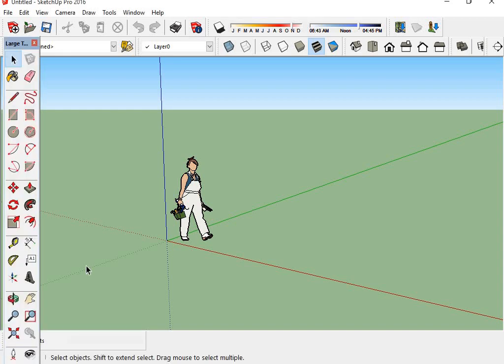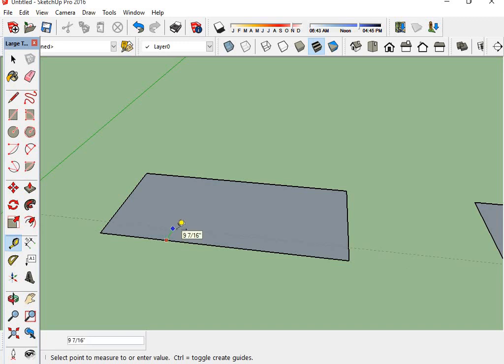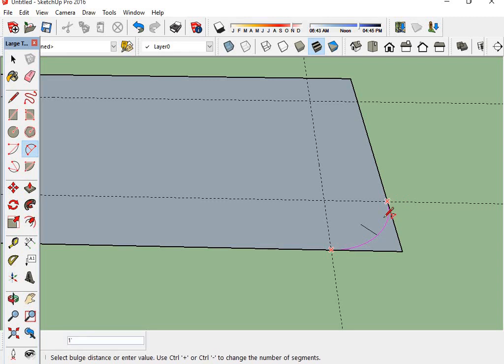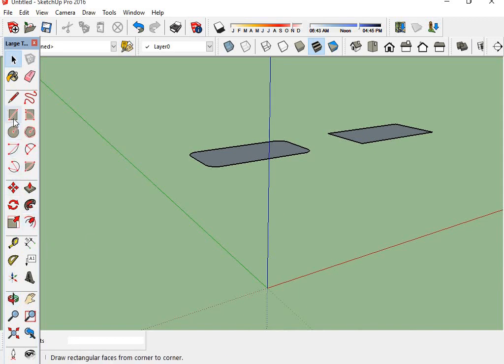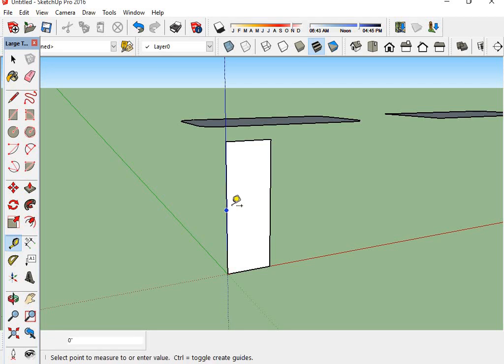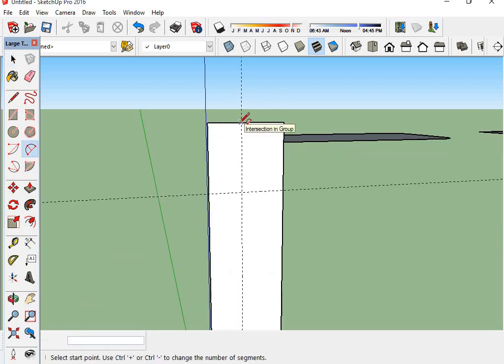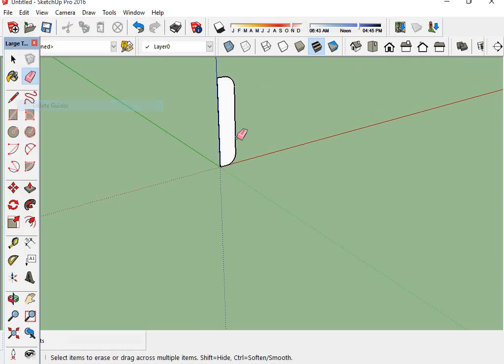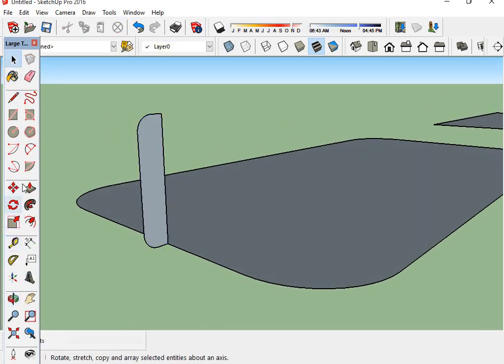CADD Nest: Sofa Modelling By Using Google Sketchup